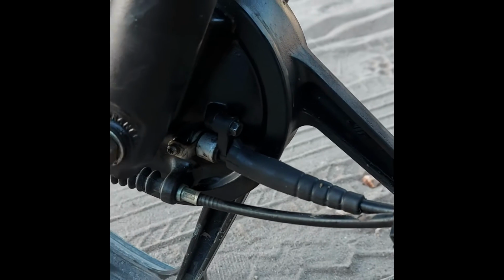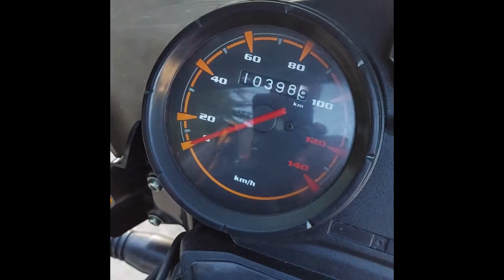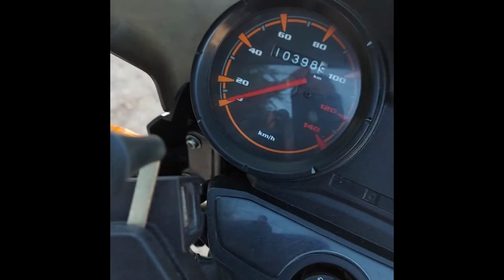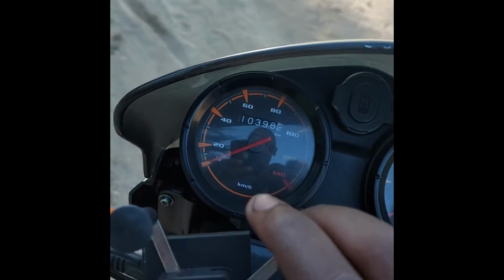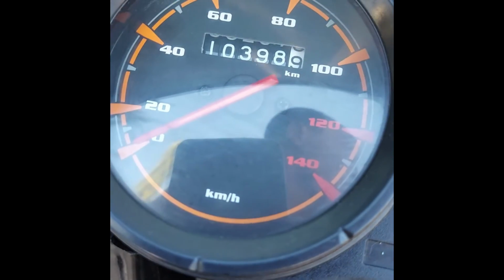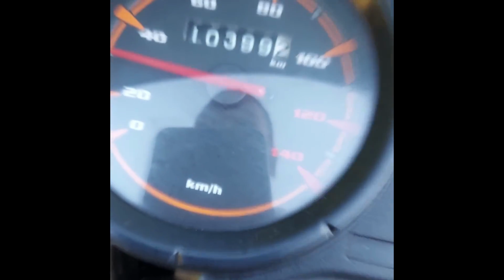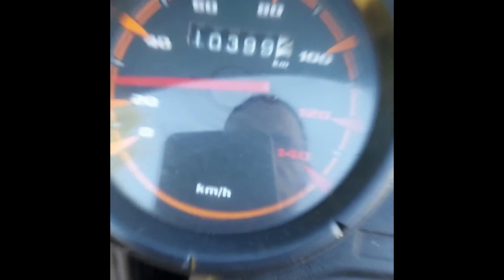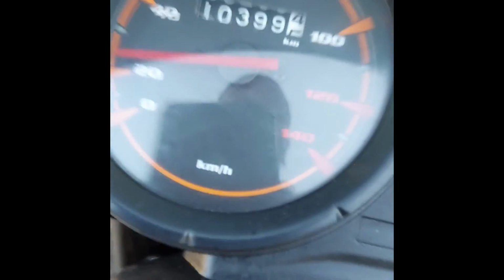Changed Speedometer cable & Road Test Bajaj Boxer X150-2020 version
Speedometer in Bajaj Boxer X150-2020 version is cable operated, over time it gets worn and finally will be subjected to be broken.

Non-working speedometer doesn't prevent a motorcycle from being driven but no speed indicator ( how fast you are going) will affect your driving behavior and may put you at risk.

The speedometer got broken and in this video, you will see how I changed it in another video did a test drive with working changed speedometer cable.

Test ride and the speedometer is working well .